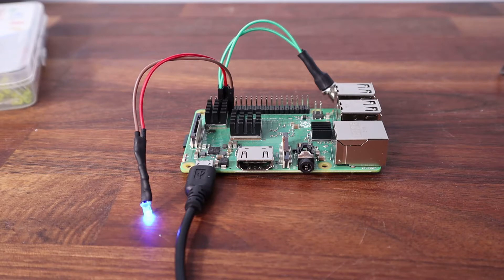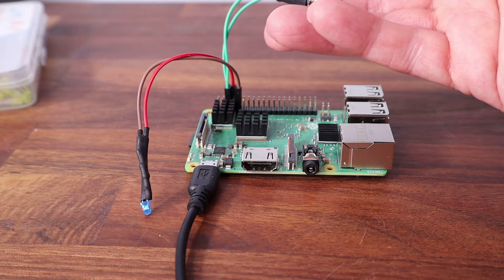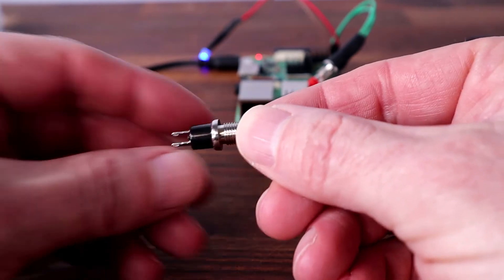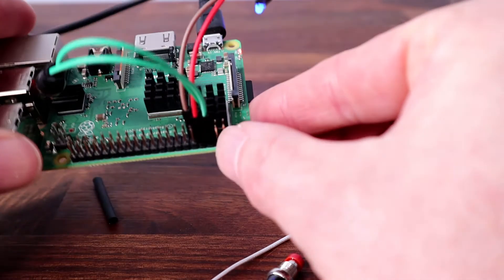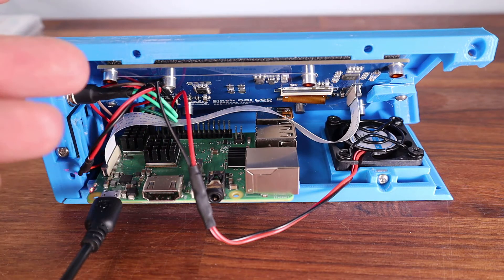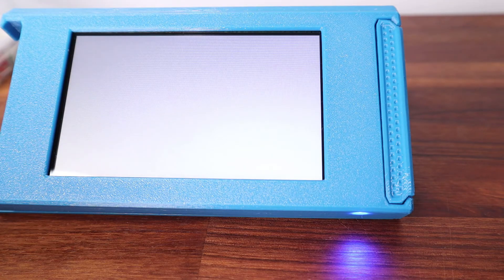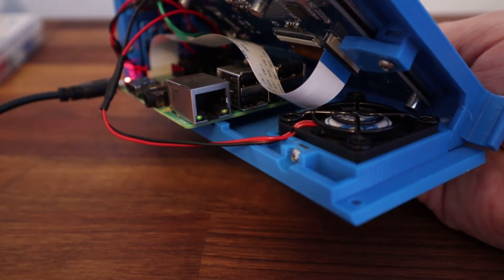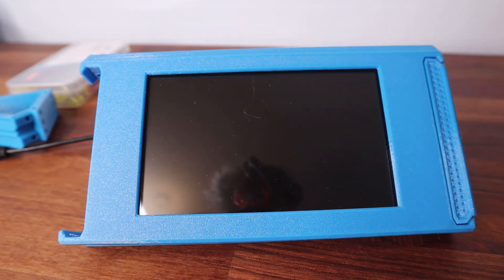Raspberry Pi Power Switch Button - Safe Shutdown / Start Up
Avoid risking corrupt SD cards in your Raspberry Pi if you normally just unplug the power to shut it down.
This feature gives a soft shutdown and also re-starts the Raspberry Pi.

The power at the GPIO pins remains active, but the USBs are closed down.

I will be using this feature with Octoprint / Octodash in a Prusa Box 3D printer enclosure

Next...installing the Pi/screen from this video into a PrusaBox enclosure.